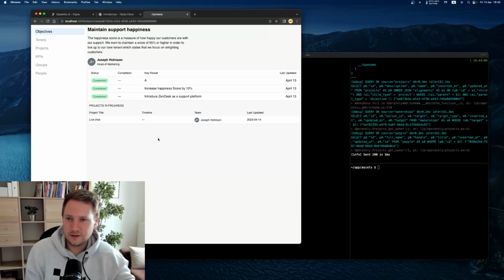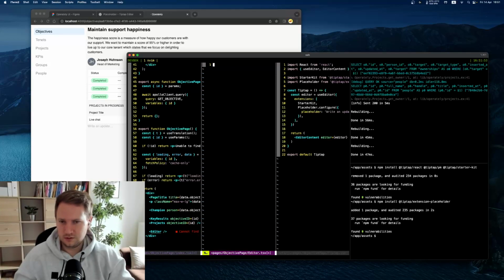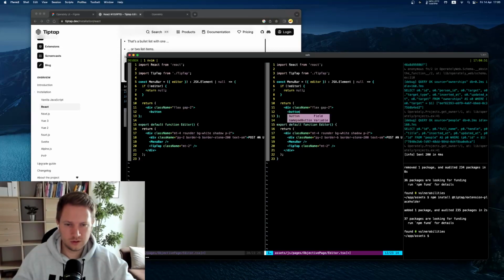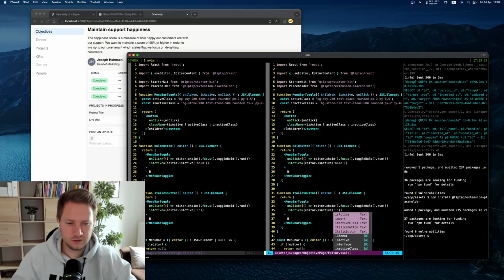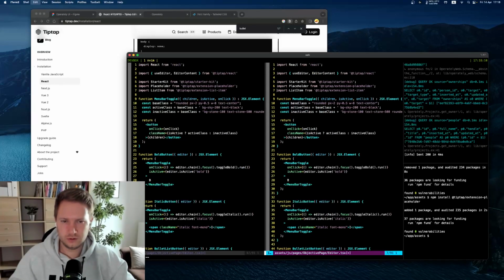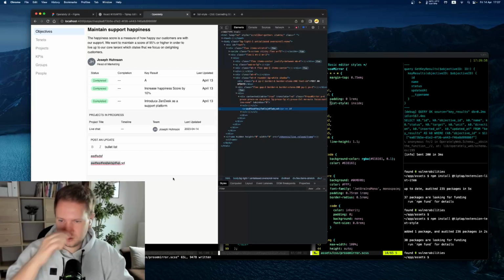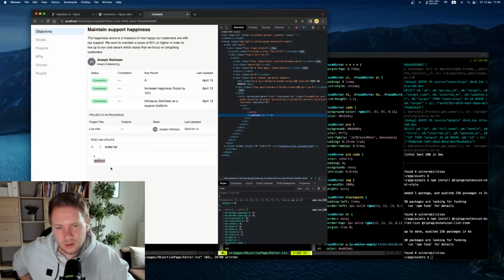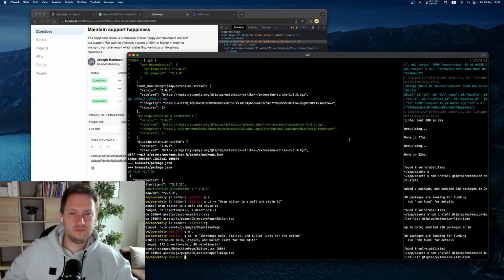Adding a Rich Text Editor with TipTap.dev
In this video, I'm continuing to build the Objective page by adding a rich text editor for sharing updates. Get a glimpse of the engineering side of the product, how we use BDD to implement features, how we structure our system, and how we combine the power of Elixir, React, GraphQL and Absinth to construct the application.